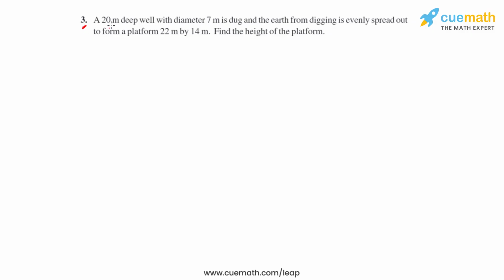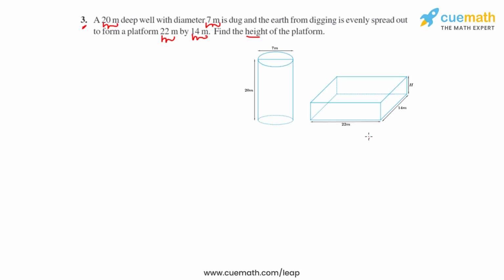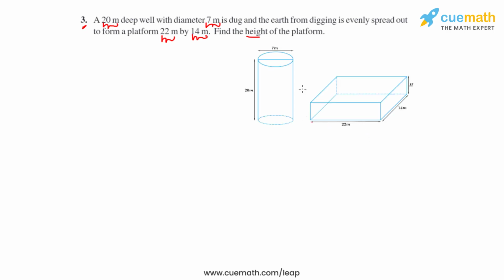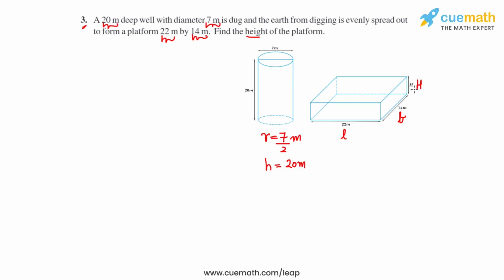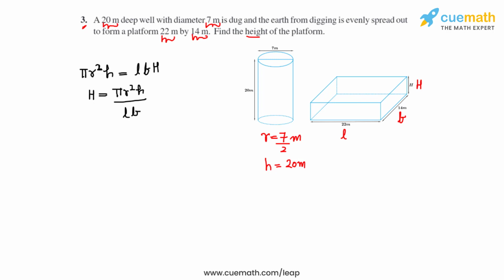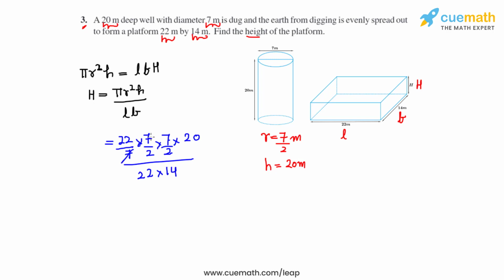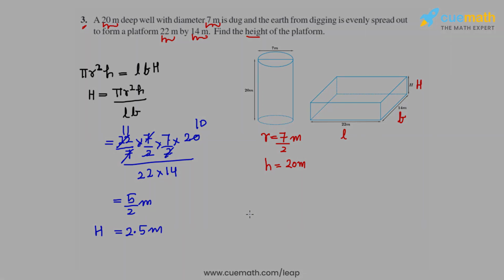Ex.13.3 Q3 Surface Areas and Volumes - NCERT Maths Class 10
To download pdf of all text solutions for this chapter click here NOW